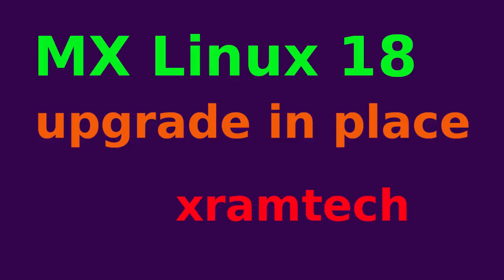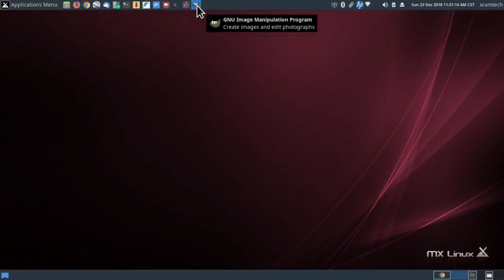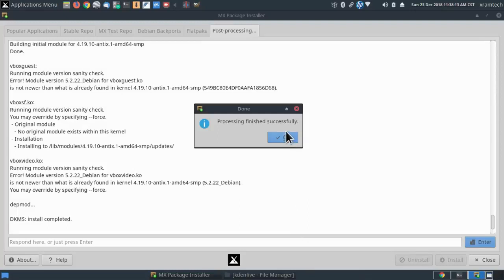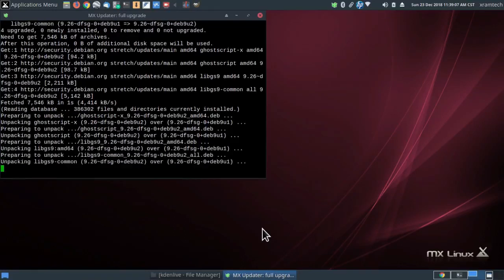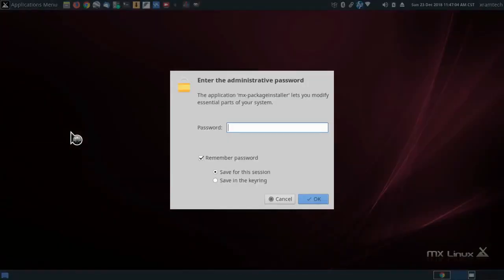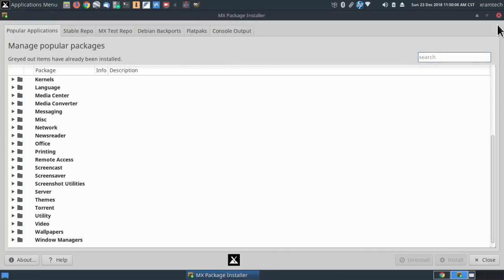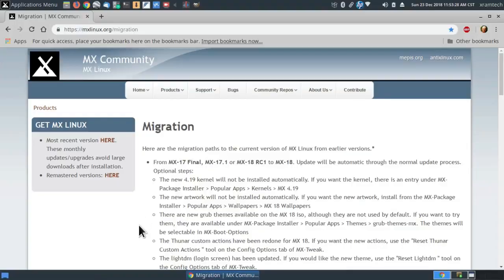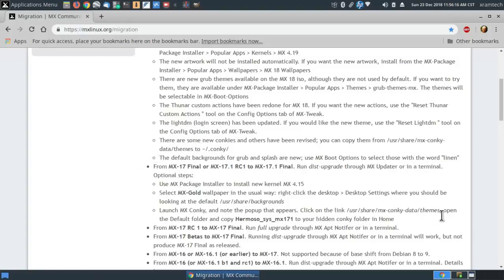MX Linux 18 upgrade in place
My experience with migrating from MX Linux 17.1 to 18, in place.  See this video for an update.  I reverted to Kernel 4.15.